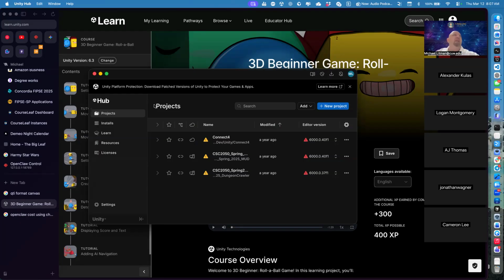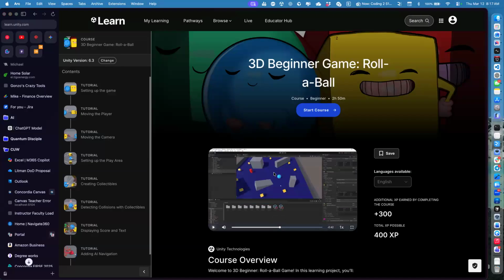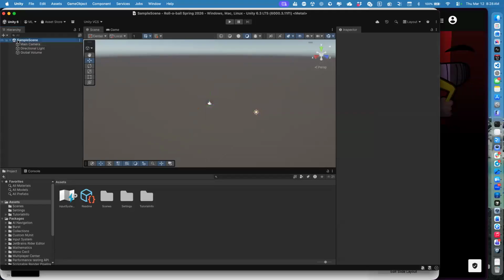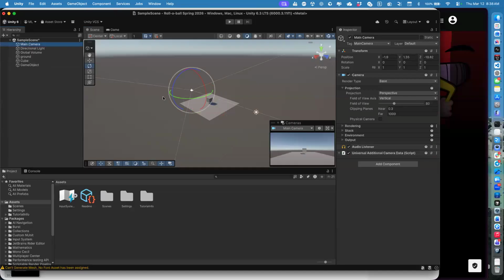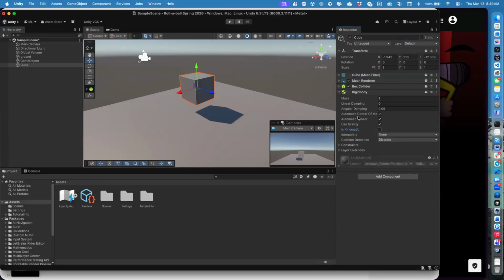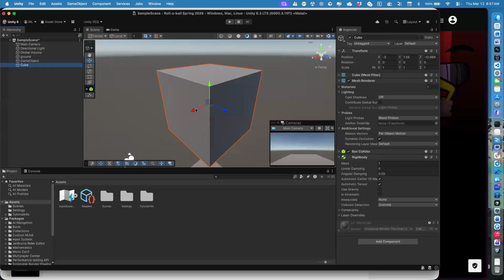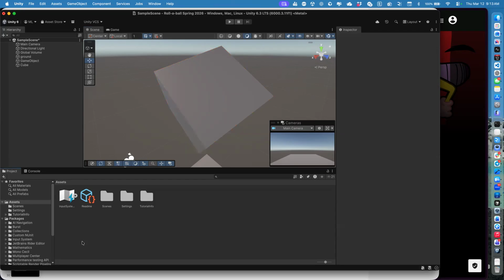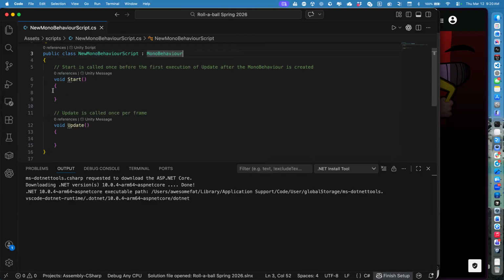CSC2050 3/12/26 Unity Intro Continued....